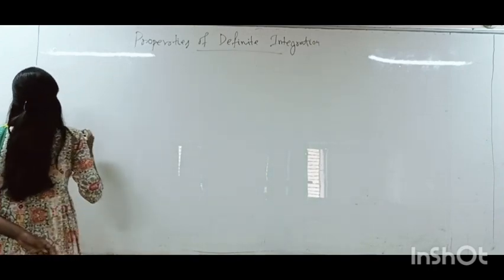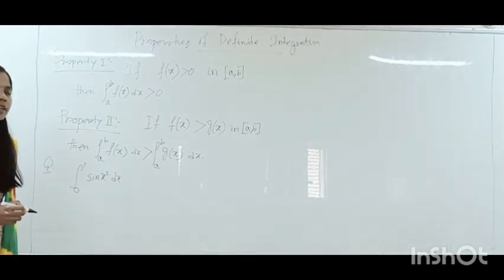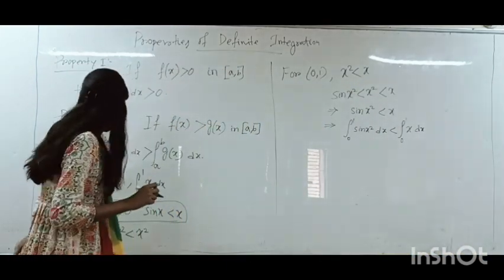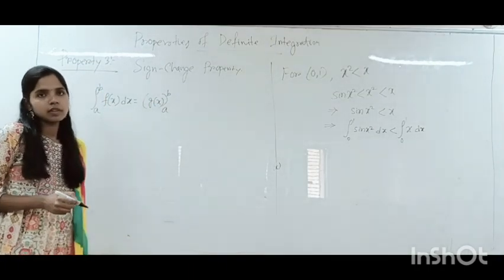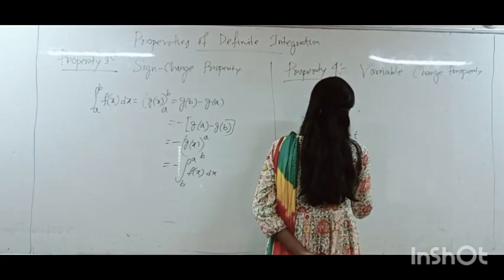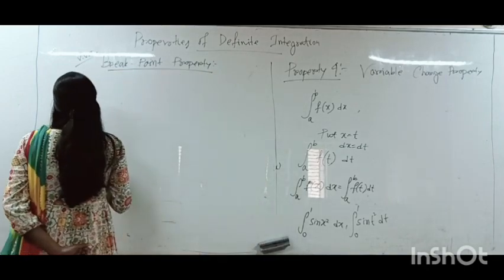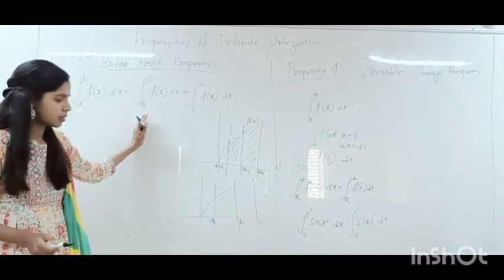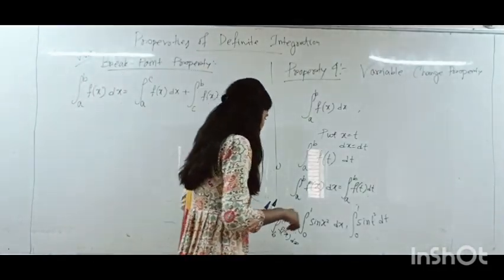Properties of Integration